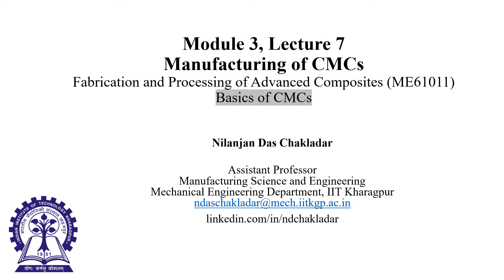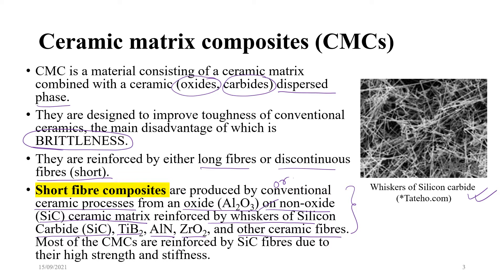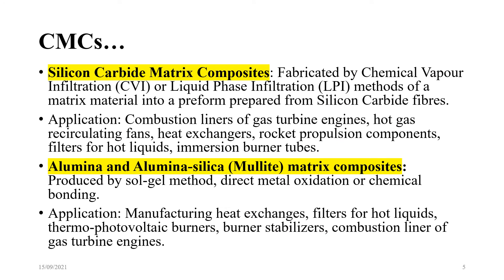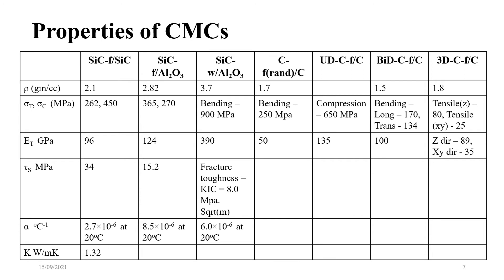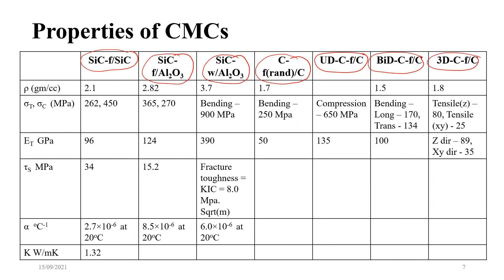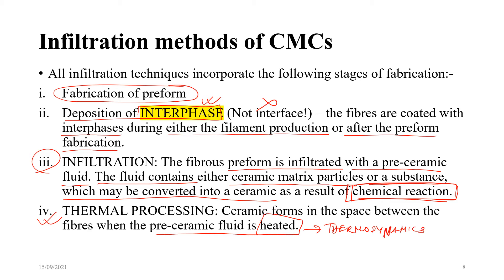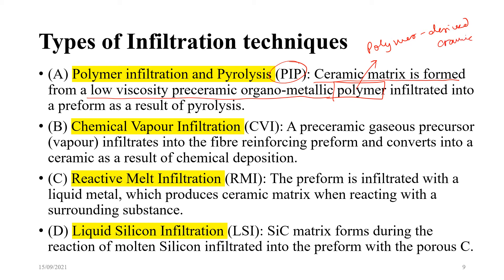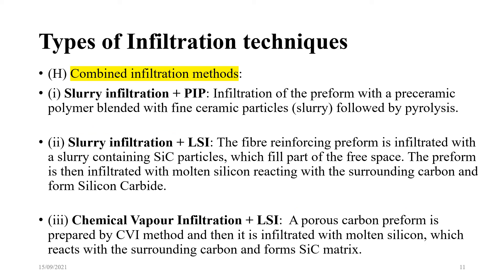ME61011 - Module 3 Lec 7 Manufacturing of CMCs - Basics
Dear Viewers,
This is a video lecture of the postgraduate course 'Fabrication and Processing of Advanced Composites' taught by Nilanjan Das Chakladar in the Mechanical Engineering Department at IIT Kharagpur 721302.
Learners are expected to devote 30 minutes to this lecture while taking notes in-between.